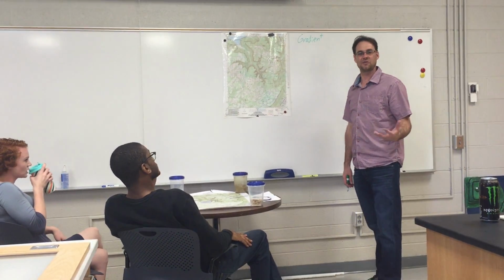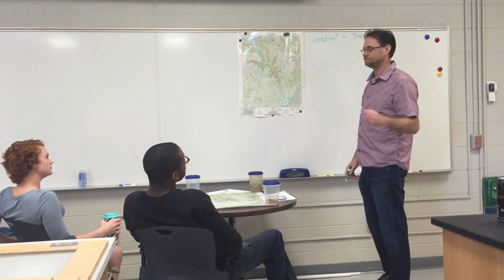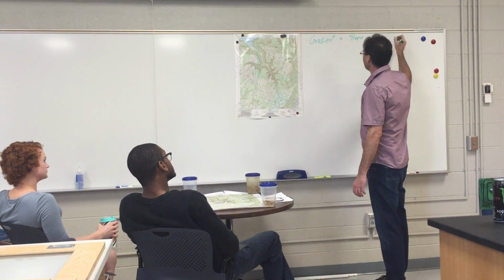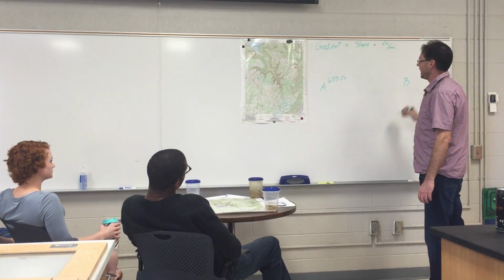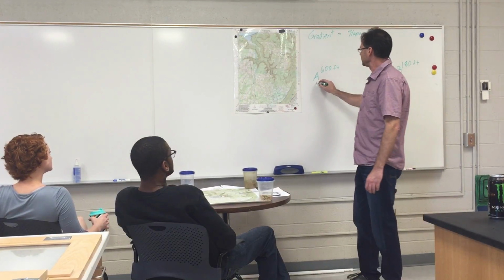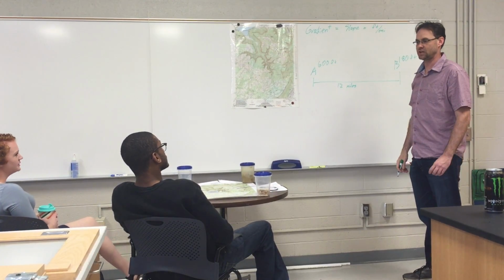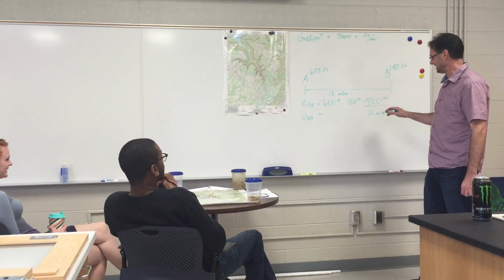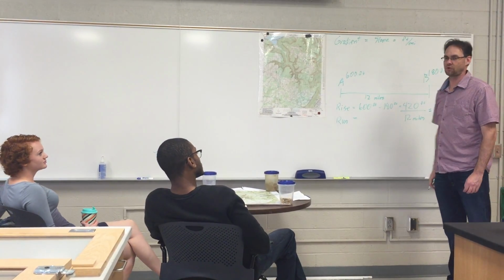8 gradient intro